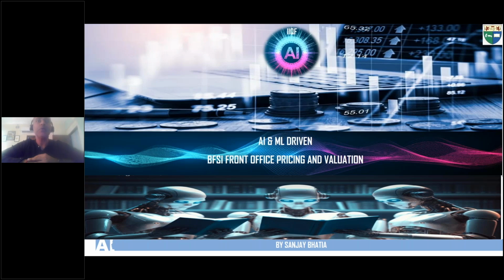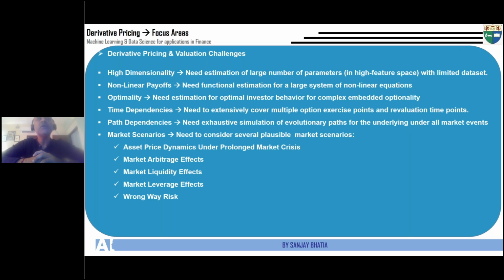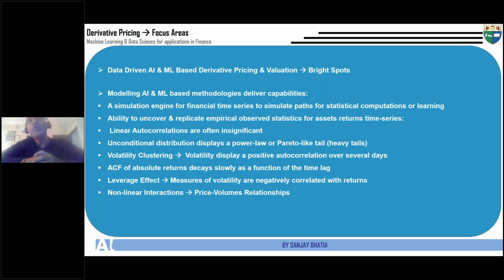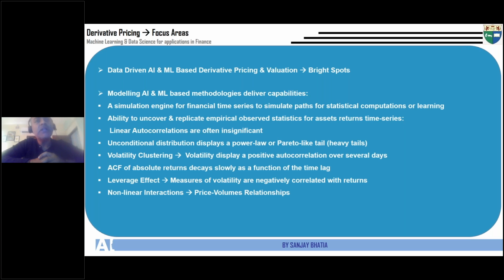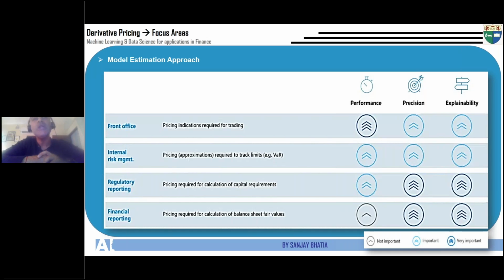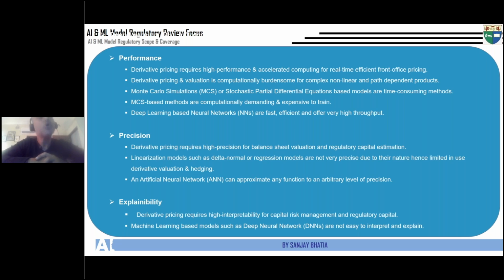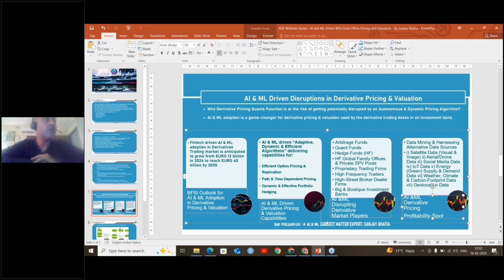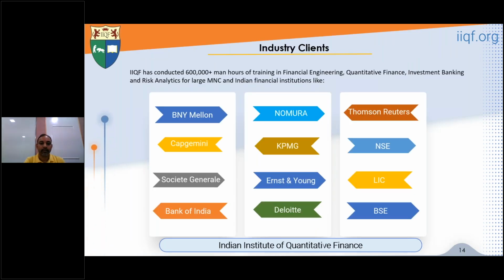AI and ML Driven BFSI Front Office Pricing and Valuation - IIQF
Tune into IIQF 2025 BFSI AI & ML practitioner know-how series sharing insights into below focus topics of specialised interests.

Session Coverage:
AI & ML Advancements for Complex Product Pricing - Deivatives & Structured Products
AI & ML Driven Solutions for Hard-to-Solve Pricing Problems
AI & ML Driven Performance Improvements for Pricing & Valuation Models
AI & ML Pricing Anomalies, Pitfalls & Precautions

📞 Ready to transform your career?

AI & Finance – The Future is Here! Are You Ready?

Over 60% of hiring in BFSI now demands expertise in AI, Machine Learning, and Data Science. The financial world is evolving, and the question is—are you keeping up?

At IIQF – India’s First Quant Finance Institute, we have been training professionals for over a decade, empowering them with cutting-edge skills in AI-driven financial solutions.

💡 Introducing CPAIF – Certificate Program in AI for Finance
✔️ 9-months online, instructor-led training
✔️ Covers Big Data, Deep Learning, NLP, AI-driven risk management, and algorithmic trading
✔️ Hands-on projects, mentor-led capstone, and industry applications
✔️ Learn from experts who train global banking leaders

Our alumni are now in leadership roles at top financial institutions. You could be next!